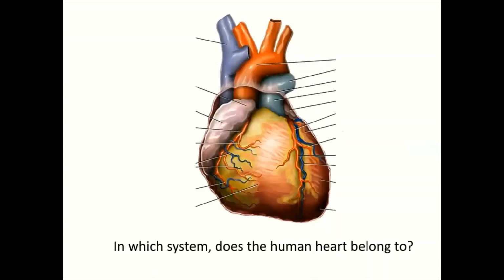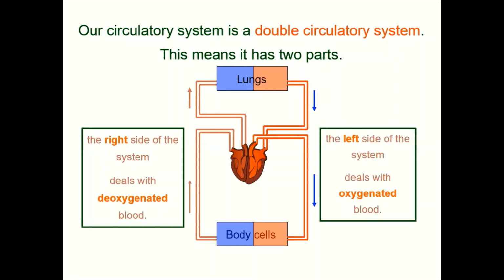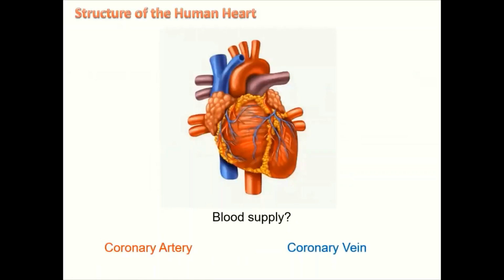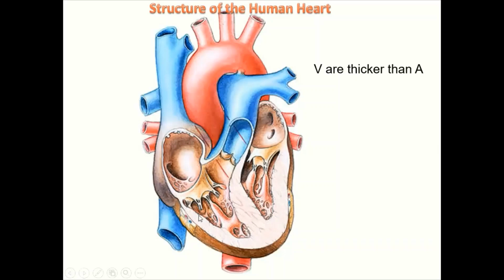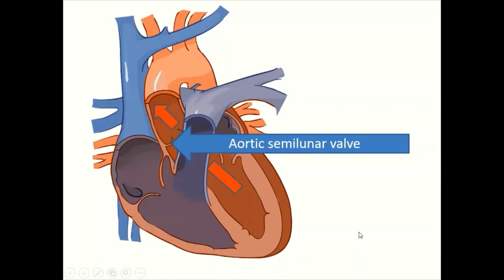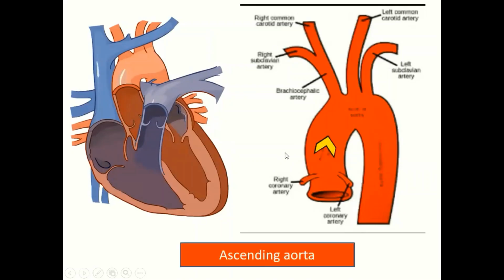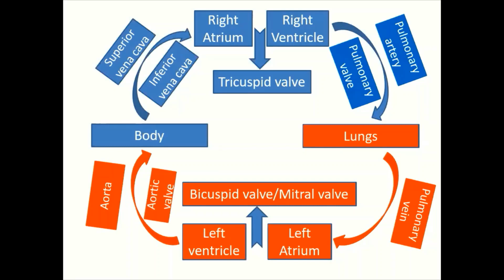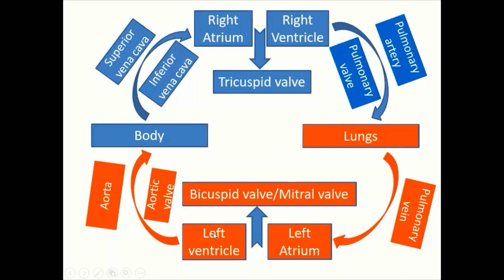Week 1-2 พฤหัสที่ 2_คู่ 9_คี่ July 63 SC22101 Science Core 3 T.lad